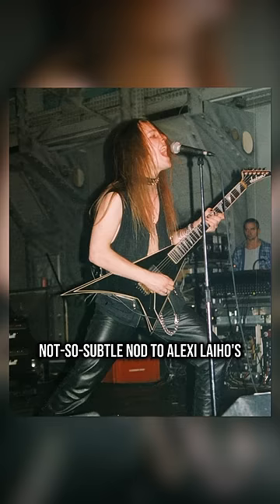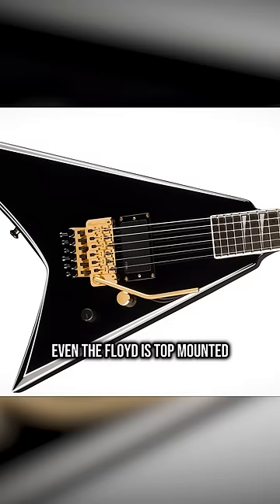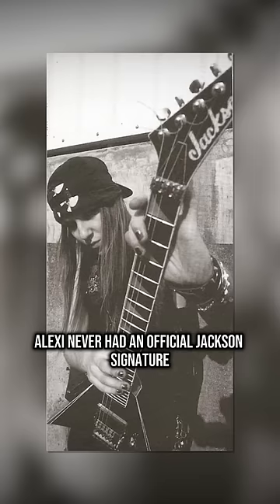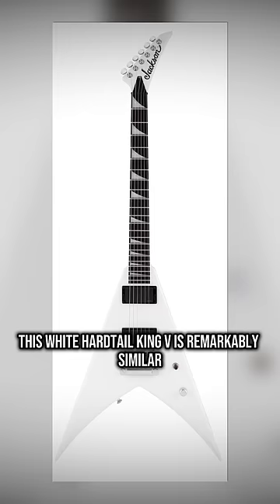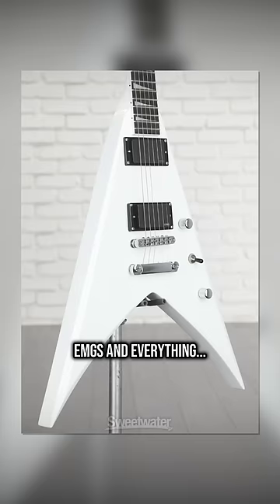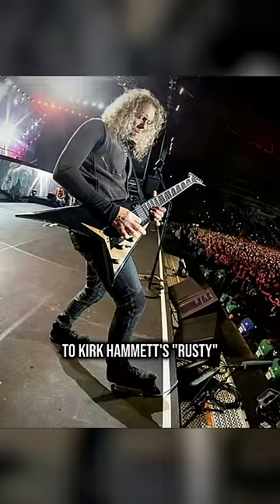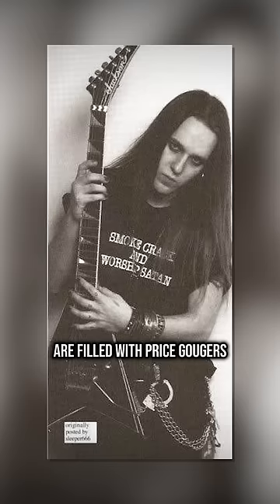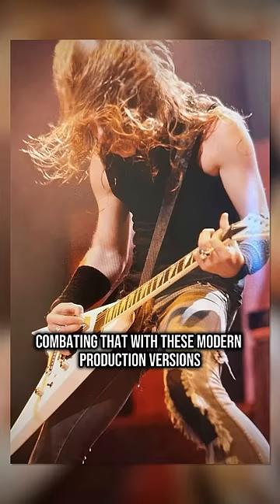JACKSON, I SEE WHAT YOU DID HERE…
Guitar of the Day! Taking a look at 3 Jackson "not signatures": the Concept Series "not Alexi Laiho" Rhoads RR24 FR H, the Pro Series "not James Hetfield" King V KVTMG, and the Pro Series "not Kirk Hammett"  Rhoads RRT5.

➤ More information on these "artist tribute" Jacksons:
» Concept Series Rhoads RR24 FR H

-  Rob Curley
- Mike Quezada
- Ryan Kacir
- Ruben Burgos
- derFunkenstein
- Xavier Austin
- Kasey Cochran
- joeli0sis
- Eric from Bloat Games
- Ruiner
- Joseph Valenti
- Mike Norris
- Brandon Elliott
- Seba
- Kyle Lowe
- Shane Degroat
- John Donaldson
- SkollTheBleu
- Valeryi Savich
- Bill Chambers
- Flognoth
- MichaelD8393 .
- Bobby Geize
- Dave L
- Moxie
- Damon Drehobl
- Julien Gomes
- RamadanSteve19
- Steve Irons
- Aaron Luckett
- Andy Bungert
- Matthew King
- Skyler Cless
- Benjamin Noboa
- Christian Petropolis
- Athlon
- Michlin Yevgeny
- DPB
- Mathew Sullivan-jeremiah
- J-rod5150
- Bentonchiez
- Boosted Cajun
- Xero003
- John Roddy
- Markus Meier
- Scott Bacon
- Damian De Los Reyes
- Dan Wischnewski
- Greg
- Craig Deubler
- Chris Biersbach
- Dick Butt
- Ryan Humphrey
- Josh Calzada
- Kip Murray
- Tom McRann
- Gerald Yao
- ReggieDunlop
- Phil Crawford
- Dante Inouye
- Marco Blum
- Mohammad Amin Akhlaghi
- Mark Sanders
- Jason Kissling
- Greg Tribulato
- Bogey
- HAZARD
- Atae Hikaru
- 123freitag
- Ryan Bazeley
- Ronald Porter
- Gene Porter
- Daniel Conk
- Phillip H. Blanton
- David Cho
- Sai Myint
- Matt Sikes
- Edward Turnbull
- Samuel Danubrata
- Kevin
- exliontamer
- William Napier
- CALLUM RADCLIFFE
- Mike Malcolm
- MaestroKat
- James
- Brandon Patton
- Robert Reznik
- Aaron robledo
- Rick
- Sehnsucht Sora
- Jonathan J Rosillo
- isaiah
- Hagel Decozar Purwanto
- Pasha
- Devin Laughlin
- Justin
- Ash Butler
- Ageng Gumilar
- terry goss
- Naomarius
- Mani Mejía
- Gibson Z
- Dennis
- Studio Royale
- Eric Shreds
- Michael Dixon
- Guitar Gal and her Doggo
- michael landrum
- RaymondR
- Donald Barcomb II
- Sander Persson
- José Vega Gibson
- Scott Schultz
- Eric J
- Josh Artrip
- Irving Hee
- Dante
- Walid Khoury
- Mathieu Trong-ân
- Lionel Leong
- Luedinski
- Fiasmo
- John
- Stuttering78
- Salem Korayem
- Levi
- Brian B
- Joshua Stupplebeen
- blaine ludeman
- Jose Sandoval